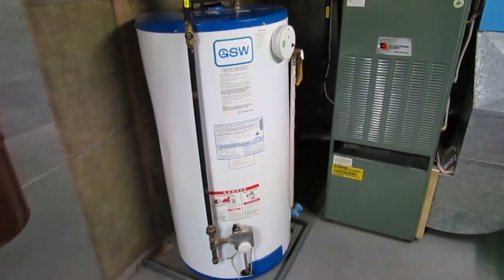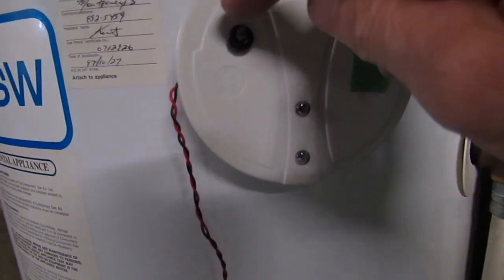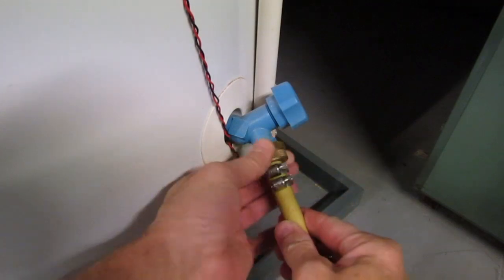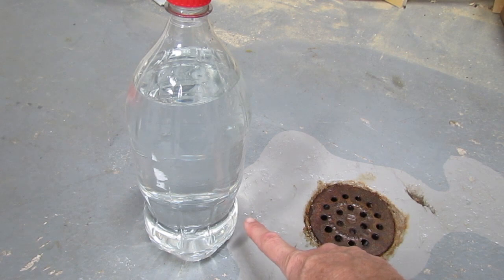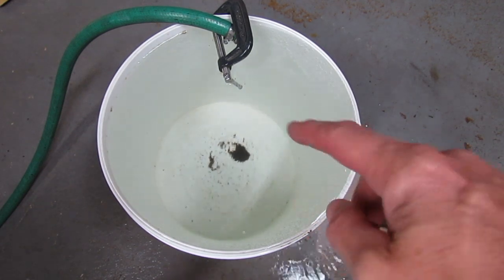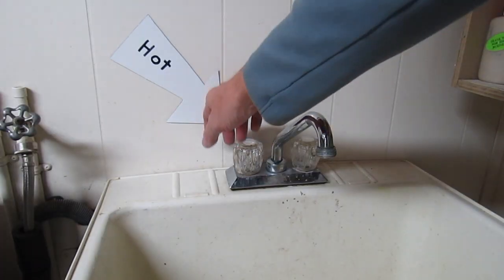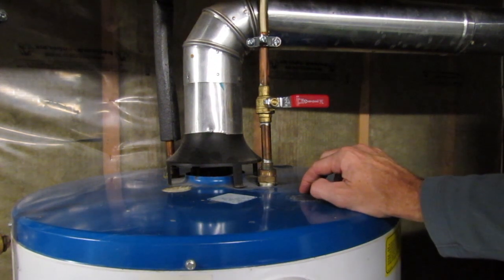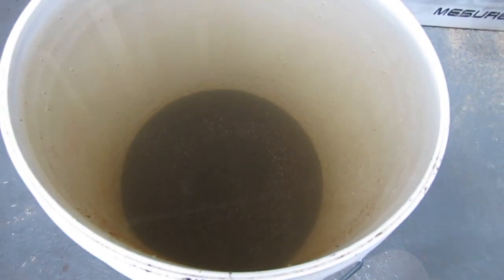How to Flush a Water Heater ● Simple Steps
I did a bunch of reading and decided to flush my gas water heater myself. All you need is a garden hose. It's pretty easy to do and will take an hour or so of your time to do a good flush job. It's not a messy job, but you will have some water on the floor. They say over time water heaters can accumulate sediment, minerals and scale and lose efficiency. The jury I think is still out on whether or not it will extend the life of your water heater. Flushing your water heater every few years doesn't sound like a bad idea though.